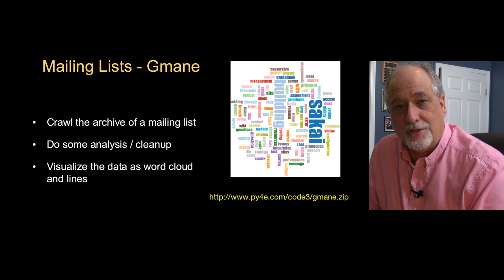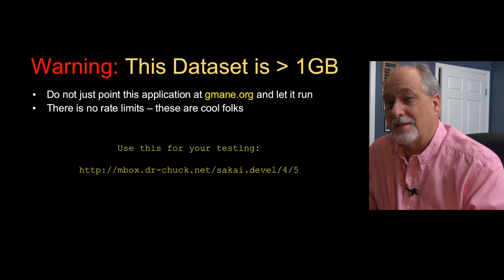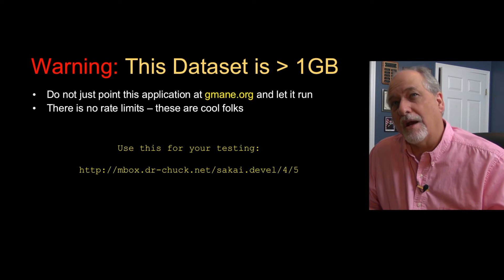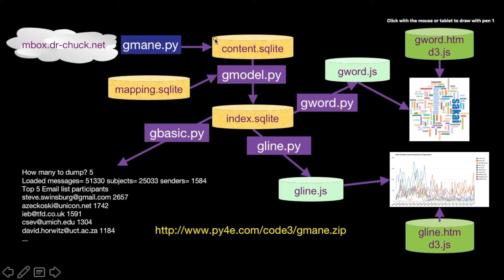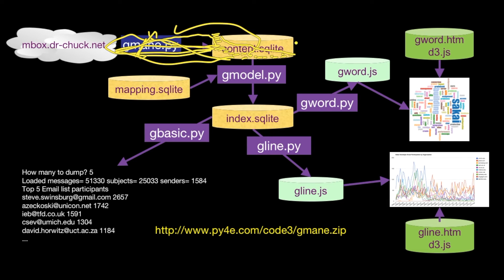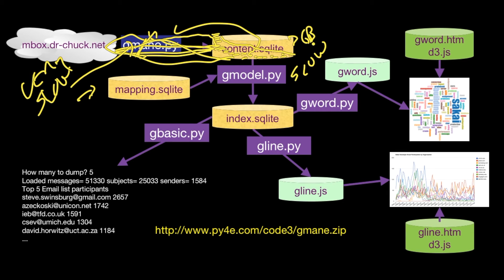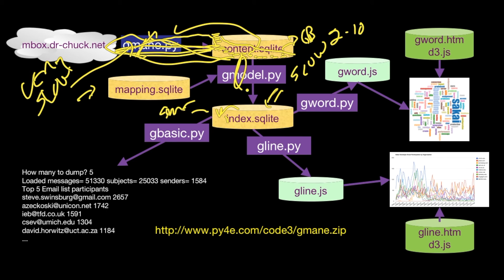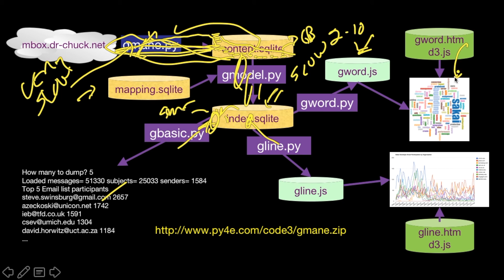PY4E - Visualization (Chapter 16 Part 3)